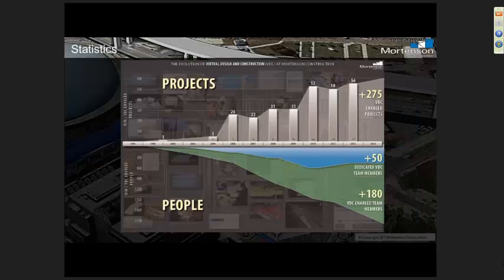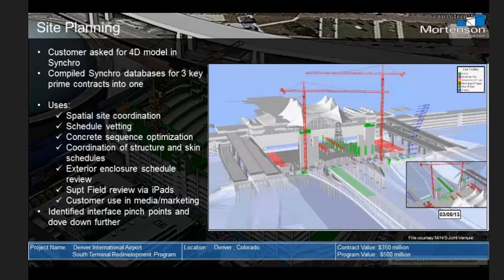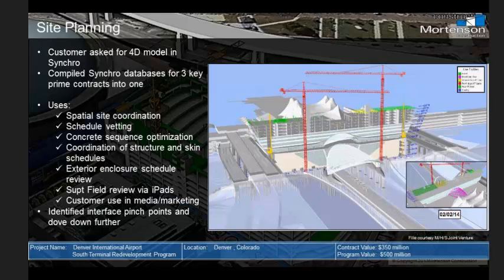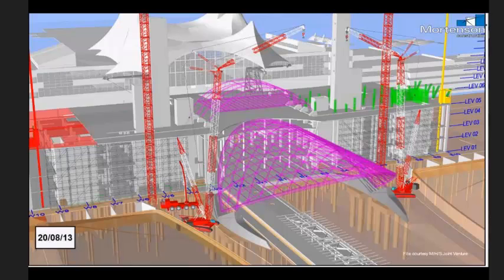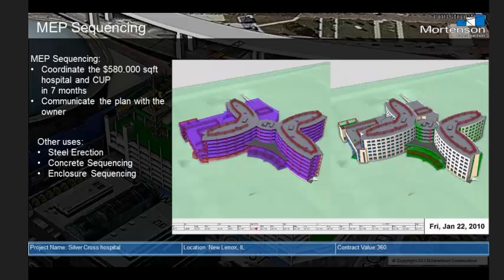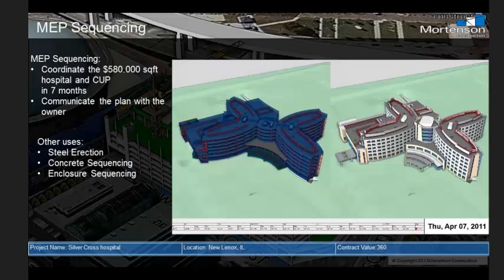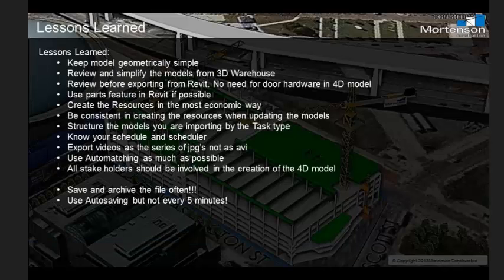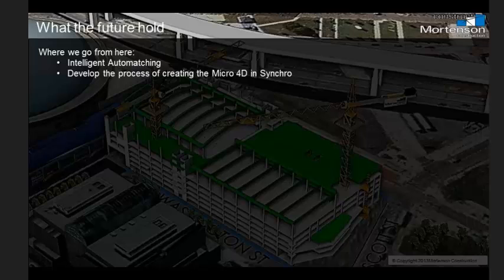Mortenson use of Syncro Denver Airport and Silver Cross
From one of the pioneers of linking time to models, Neil Gordon, Dean Towl and Michal Wojtak show us an inside look at 4D at Mortenson